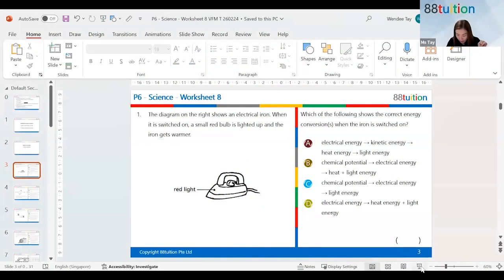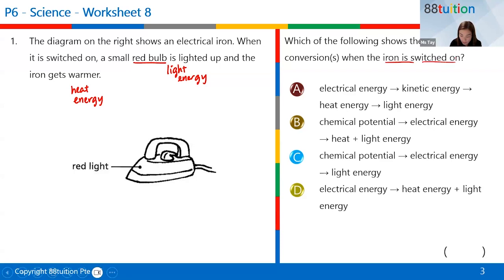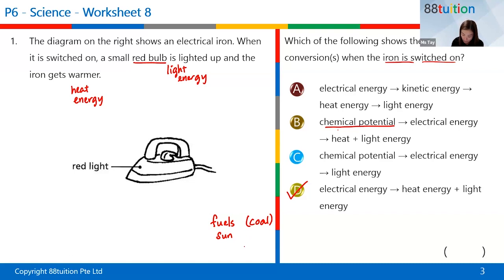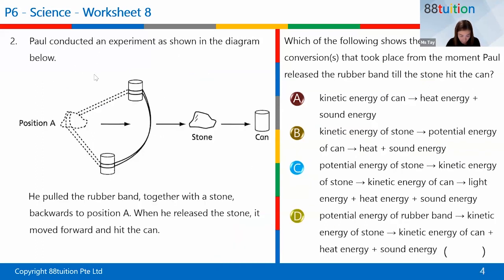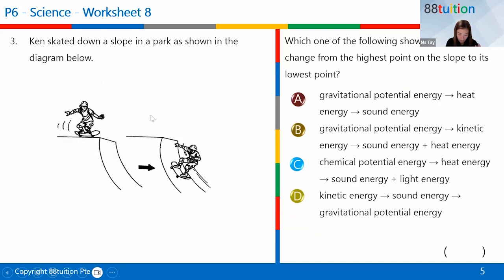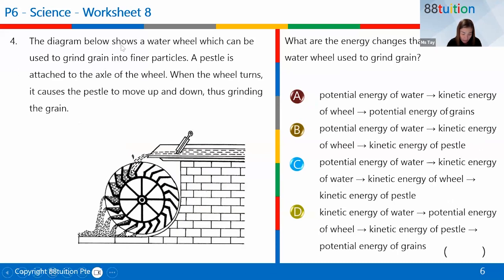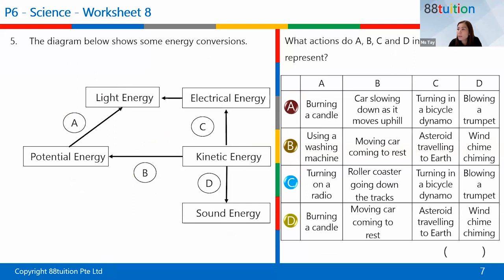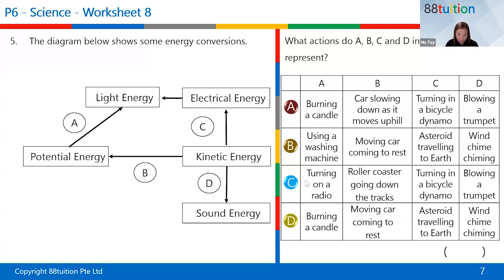P6 - Group A - Science - Tutorial 8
Highlights Of This Tutorial :

Energy Conversion